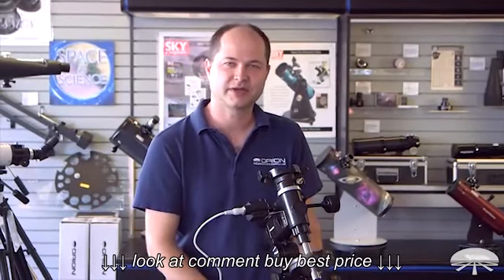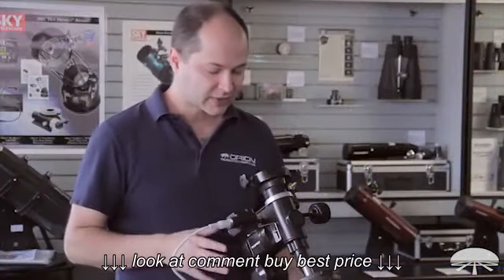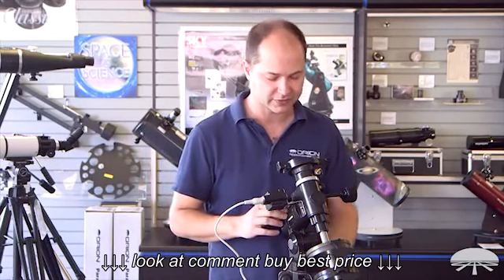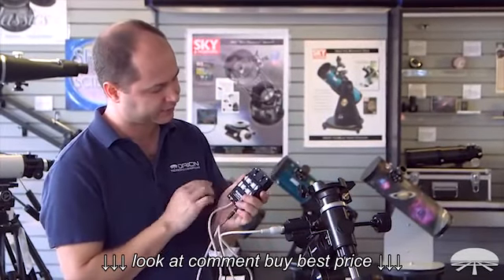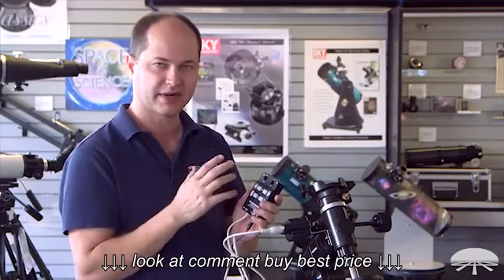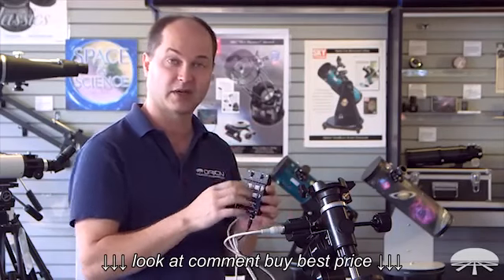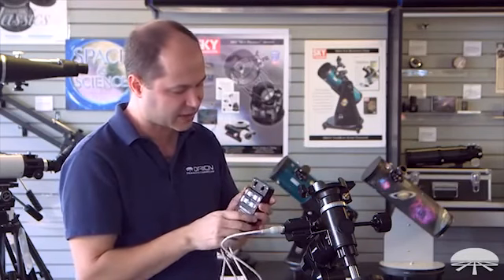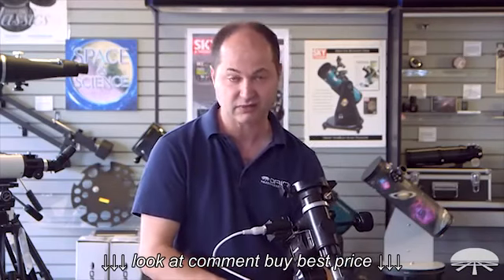Orion AstroView EQ Mount & EQ 3M Motor Drive Kit Orion Telescopes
Orion AstroView EQ Mount & EQ 3M Motor Drive Kit   Orion Telescopes, Orion AstroView EQ Mount & EQ 3M Motor Drive Kit   Orion Telescopes